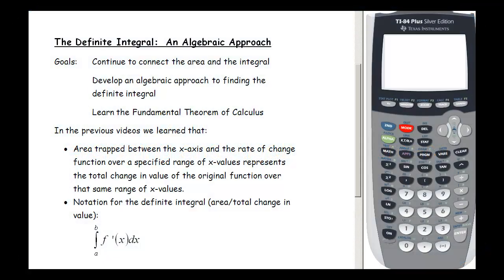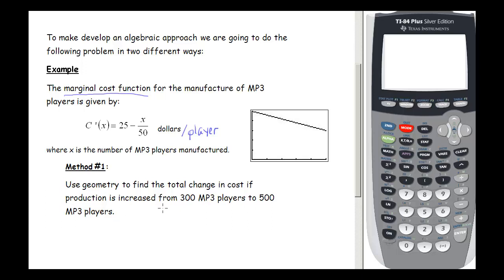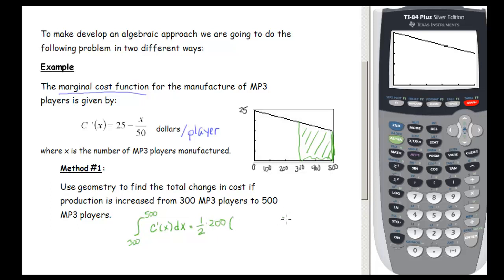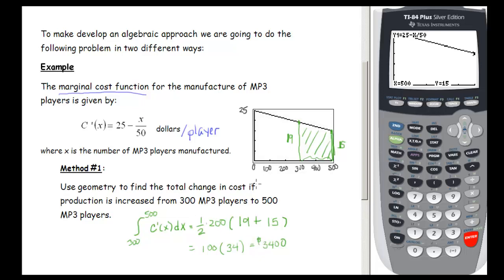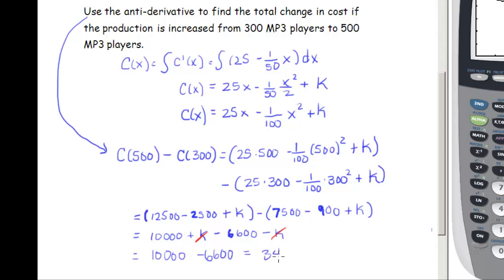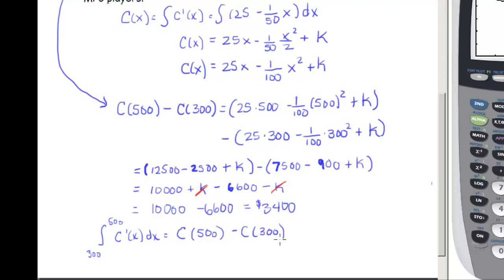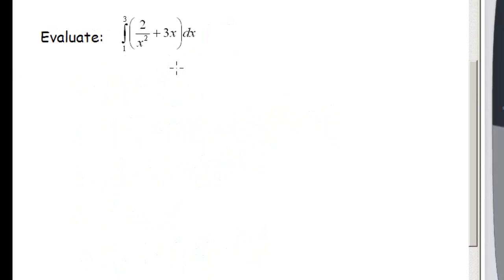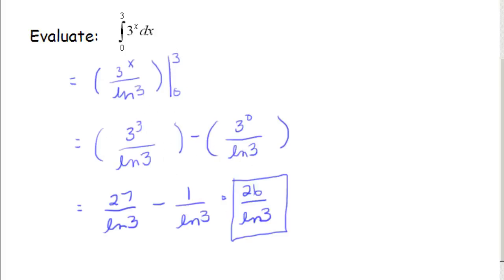Definite Integral - An Algebraic Approach (FTOC)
Using the Fundamental  Theorem of Calculus to algebraically evaluate a definite integral.